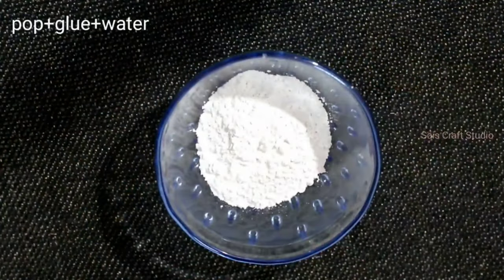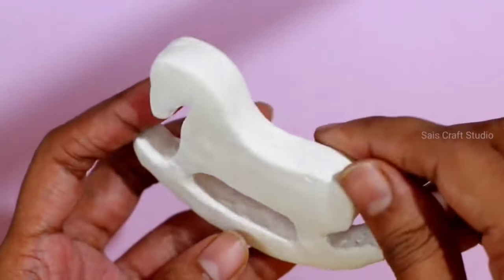3d deer home decor | crafts out of waste cardboard | Diy home decor ideas| diy horse using cardboard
Hi Guys!
Video on making of beautiful homedecor out of waste.

Materials Required:
Thread spool/ cardboard
air dry clay / fevicryl mouldit
craft mirrors
craft knife
Acrylic colors
pop / wall putty
glue
tooth picks
craft wire